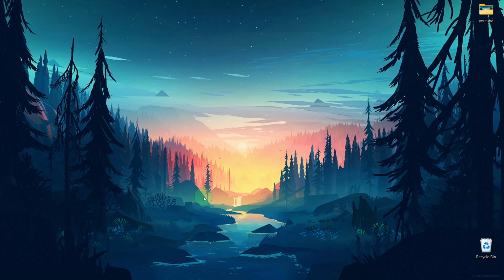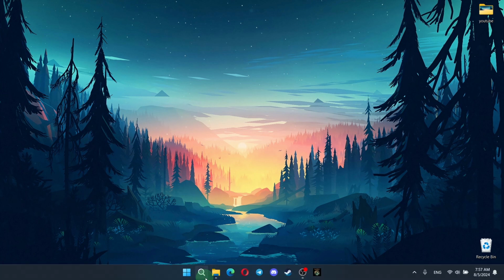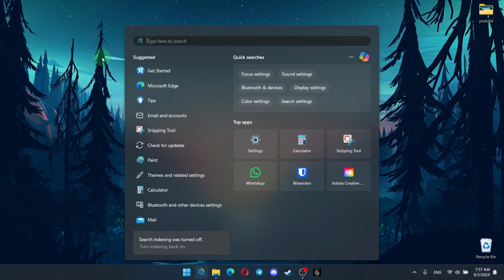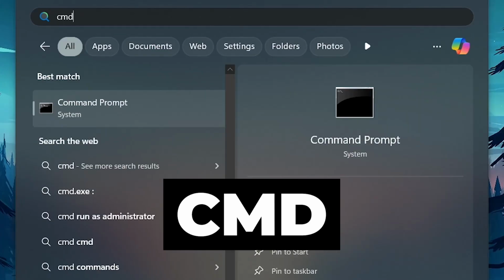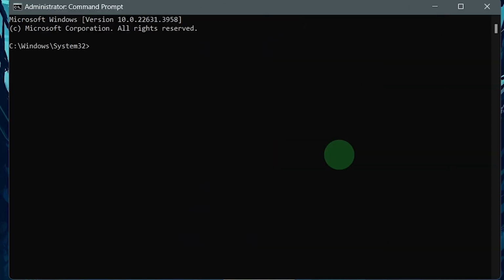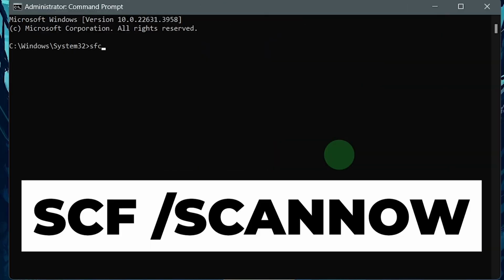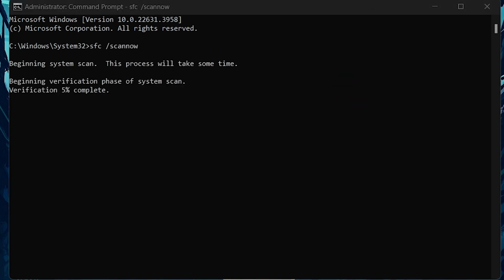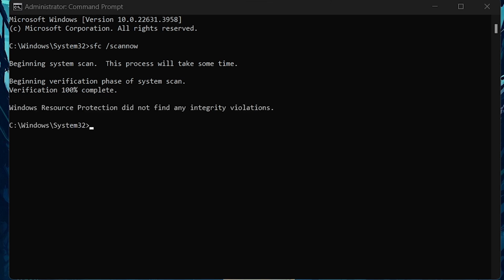🛠️ How to Fix Broken Windows System | How to Fix ANY Windows Corruption (Without Reinstalling)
🔺Includes a 30-day money-back guarantee + 3 months FREE 🔺

🟡BTC: bc1q6lxzusxt27nl25fwcluw7g72uveat2gr7q4as7
🟡ETH: 0xA93CabcE97Ec2c20fc08382283a2CC95d6579EFB
🟡USDT (TRC20): TANkFPkipQ66cFacAe85PiZSq6cEJfBBRQ
🟡USDT (ERC20): 0xA93CabcE97Ec2c20fc08382283a2CC95d6579EFB

Is your Windows system acting up? Are you dealing with corrupted or missing files that cause constant headaches? In this comprehensive guide, we’ll show you how to fix almost any Windows corruption using built-in tools and expert techniques.

What You'll Learn:

How to use the System File Checker (SFC) tool to scan and repair corrupted system files.
How to run the DISM tool to fix Windows image corruption.
Steps to perform a clean boot to troubleshoot and identify software conflicts.
How to use Windows Recovery options to restore your system to a previous state.
Whether you're a beginner or a tech enthusiast, our step-by-step instructions will help you get your Windows system back to peak performance.